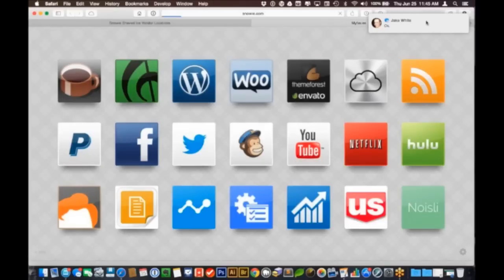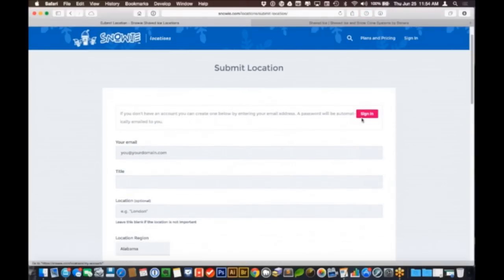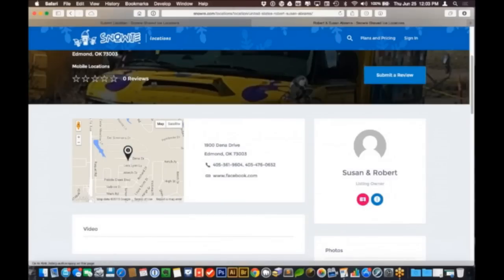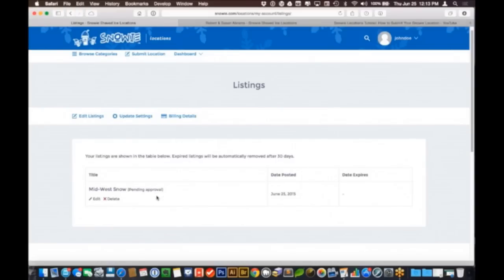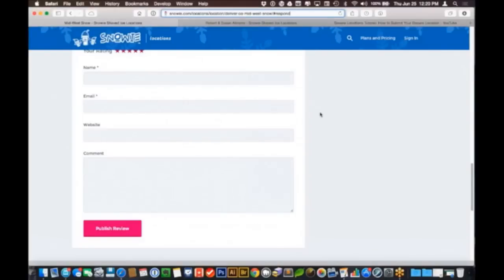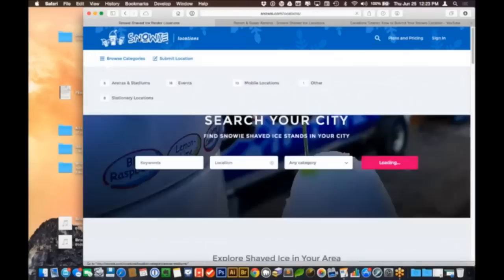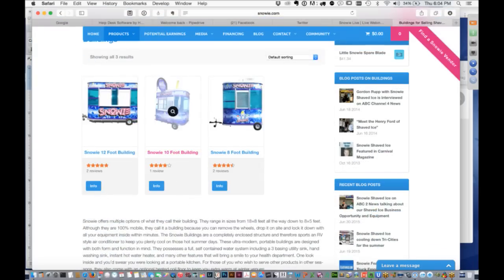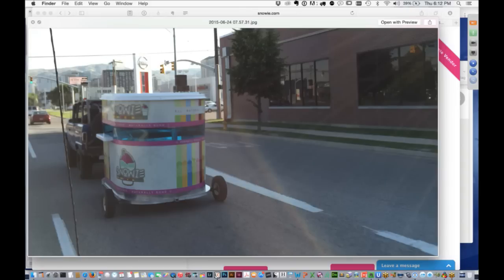Webinar 32 - Post your Snowie Shaved Ice Business Location... Now!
We go through and discuss the new(ish) location page on snowie.com. I say new(ish) because many of you are still unaware that you can post your location and business on this site. The actual page is

This allows you to post your Shaved Ice Business Location where vendors, event organizers, customers, venues, etc. will be able to locate your business or be able to contact you to do business with them.